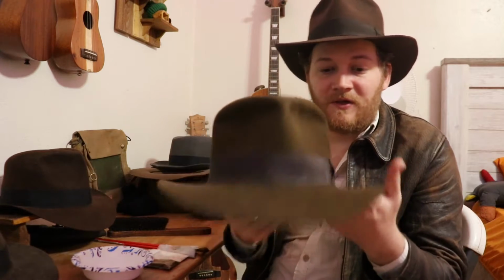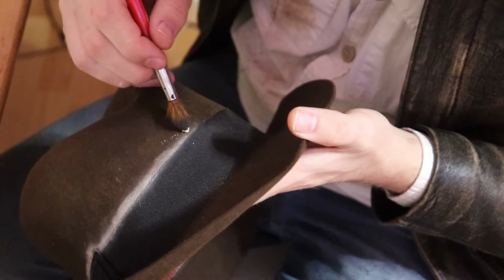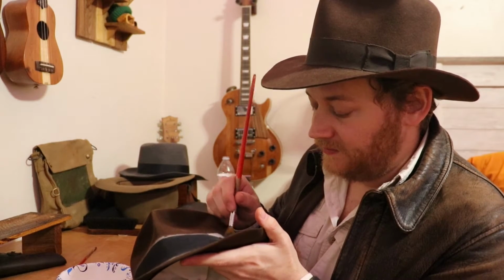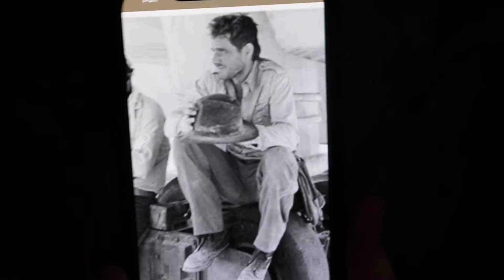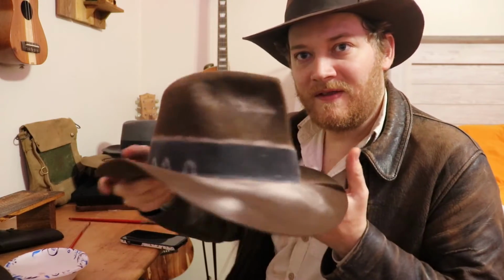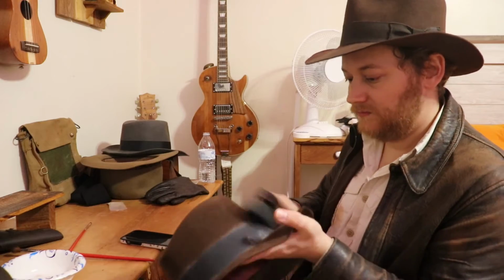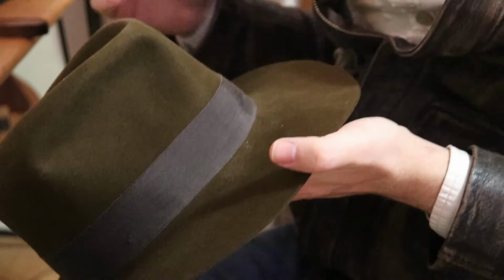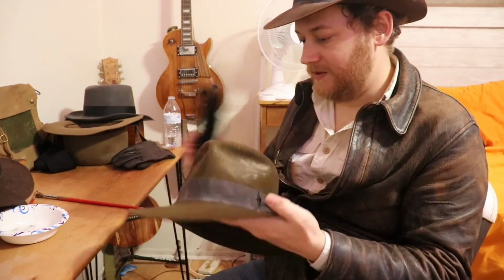How To Weather Your Indiana Jones Hats With Fullers Earth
In this video, I got over the techniques I use to dirty up my Indy hats. All the Indiana Jones fedoras are weathered in unique ways that these methods can be applied to.

Fullers earth

Hat brush